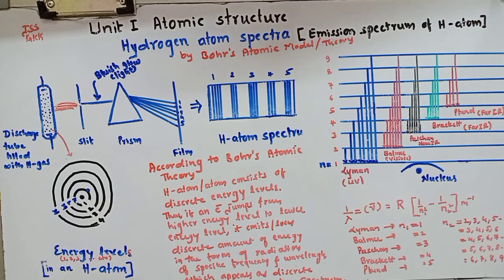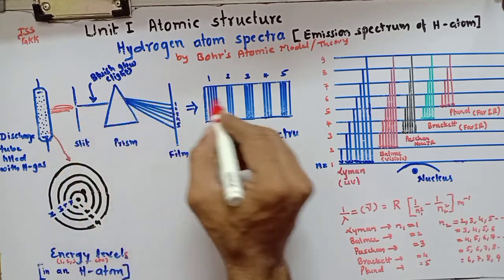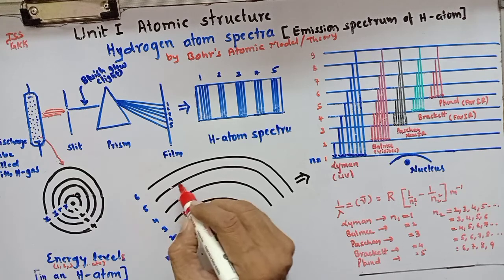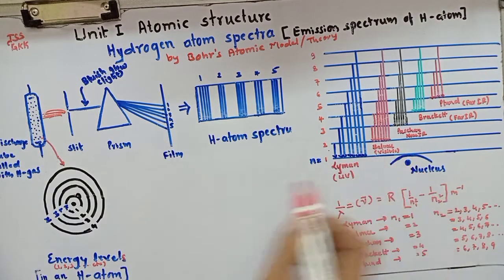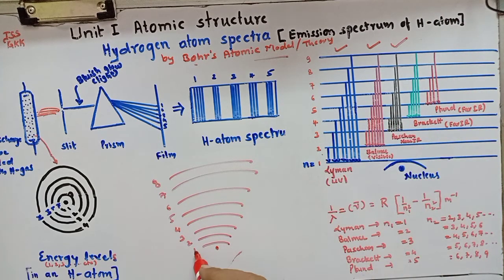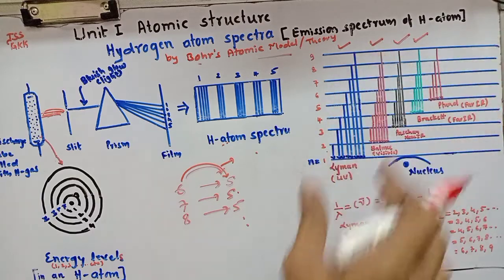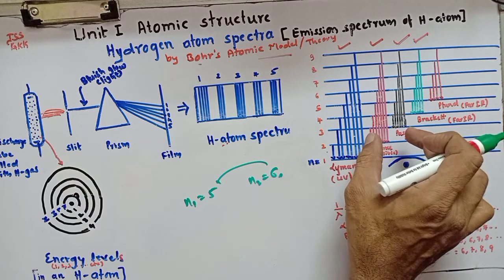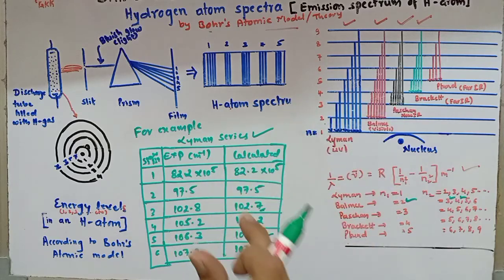Atomic Structure Part-6 b explanation of emission spectrum of hydrogen atom by Bohr's theory...